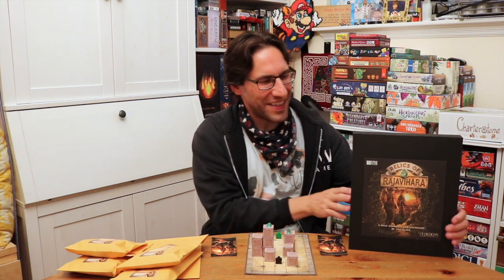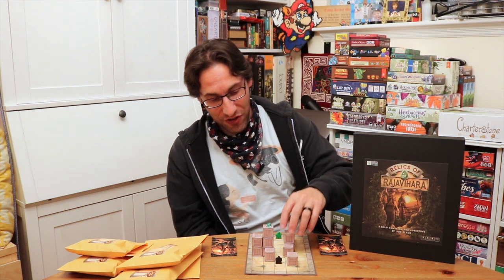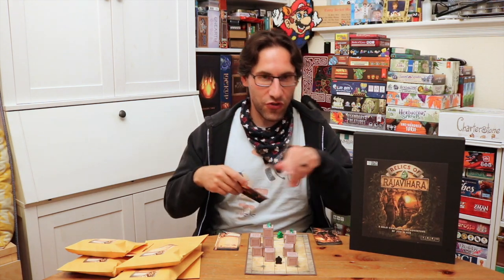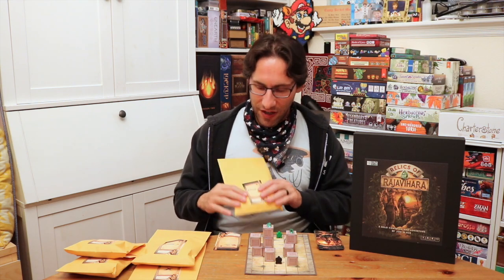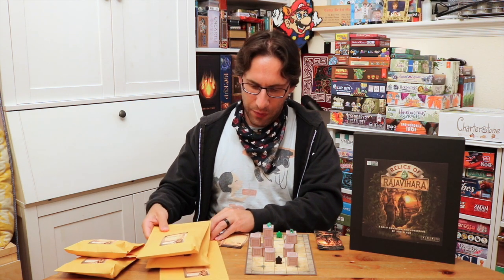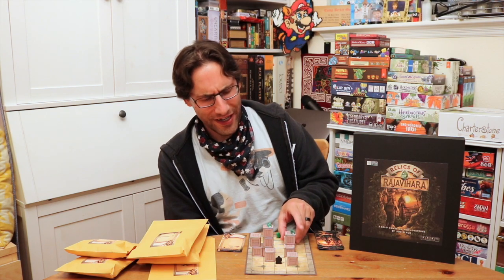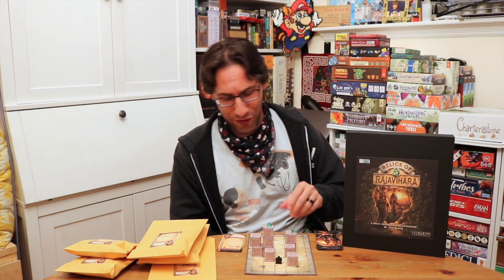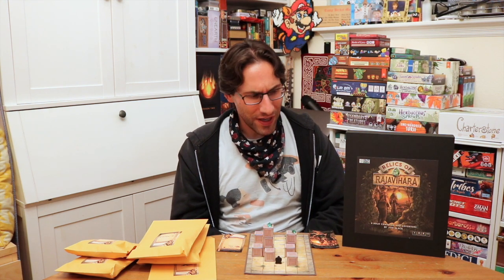Edo's Relics of Rajavihara Review (KS Preview)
Relics of Rajavihara Review

Relics of Rajavihara is a outstanding. Fantastic throwback to classic gaming crate puzzles. Top KS of the year for me.